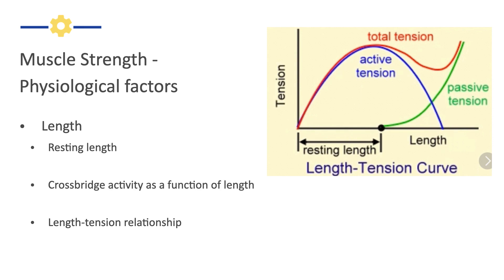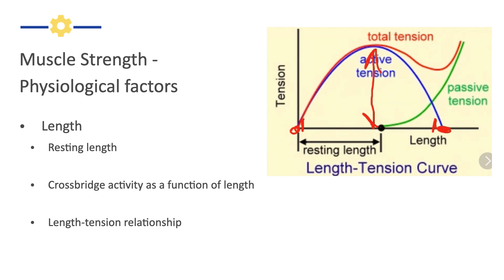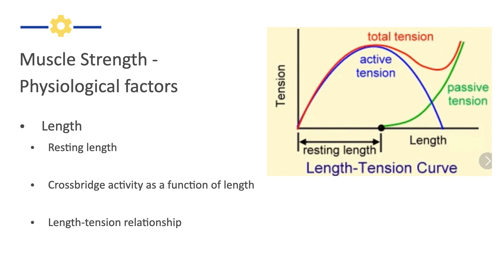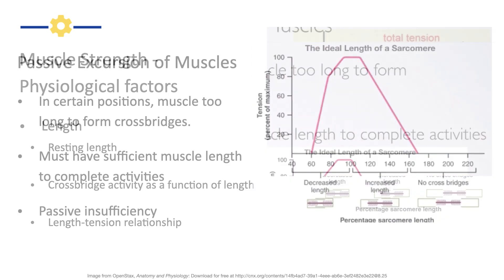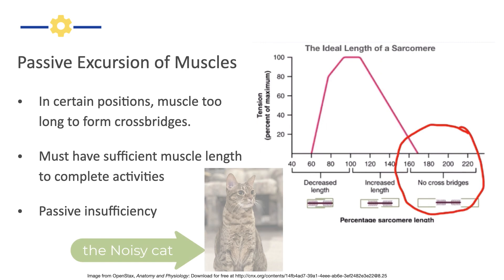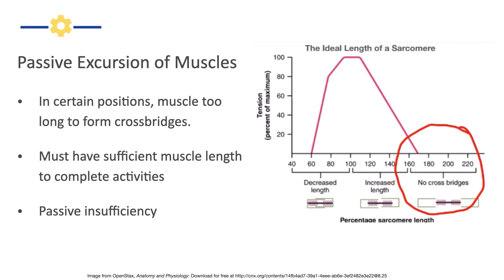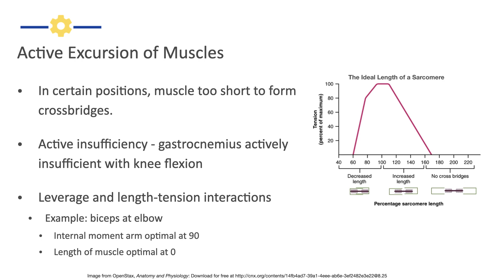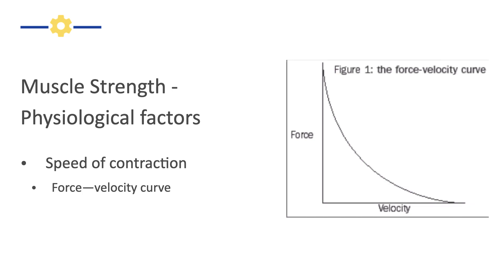EXSC 7200.3.7 Muscle Force pt 2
In part 2 of the muscle force presentations you will learn about the effect of fiber length on tension and how biomechanical factors like moment arm length affect force output.

Table of Contents:

00:07 - Intro
00:46 - Muscle length and strength
03:42 - Passive excursion of muscles
05:53 - Active excursion of muscles
07:27 - Force/velocity curve
08:22 - Moment arm length
11:00 - Conclusion